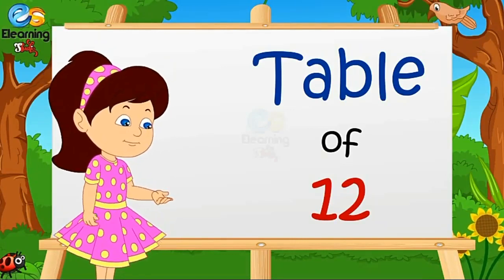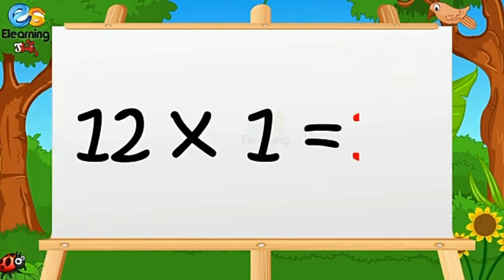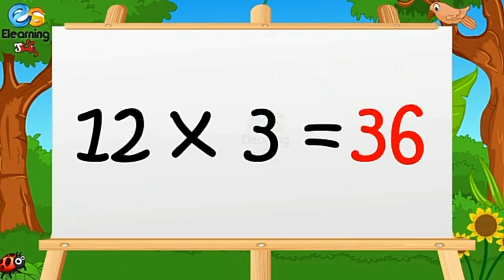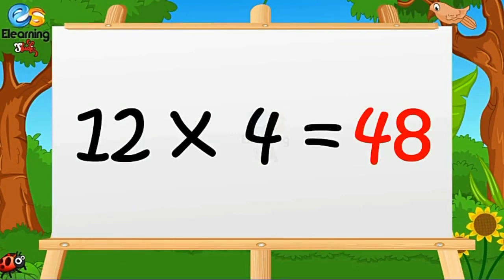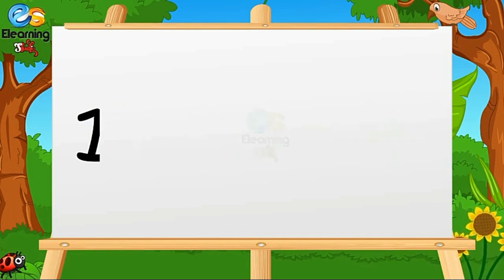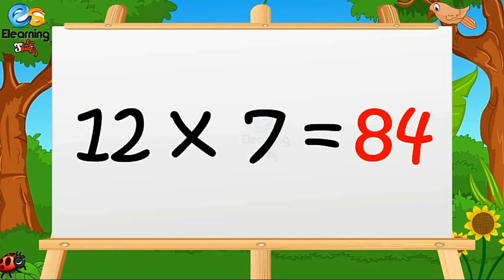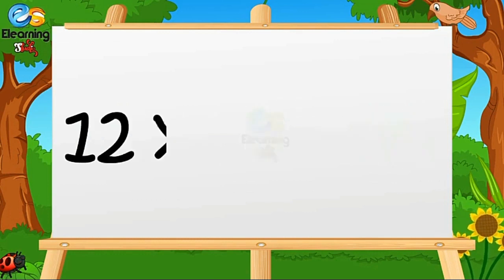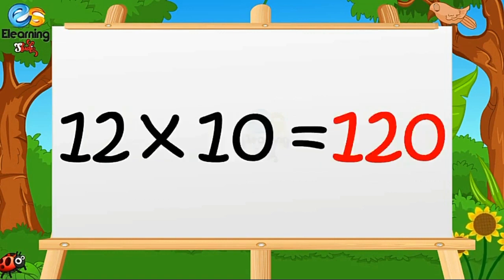Class 4th MATHS